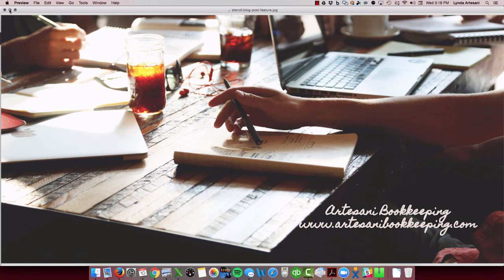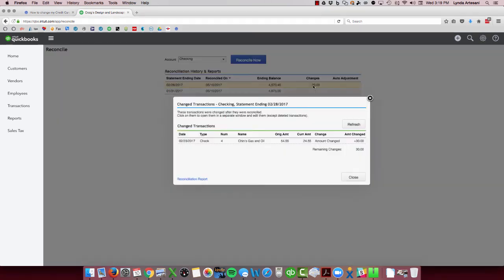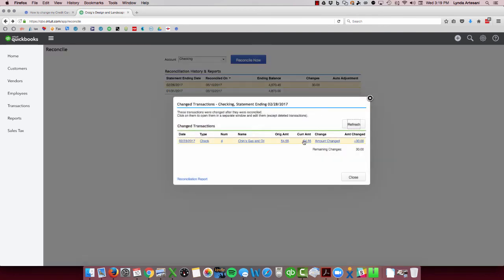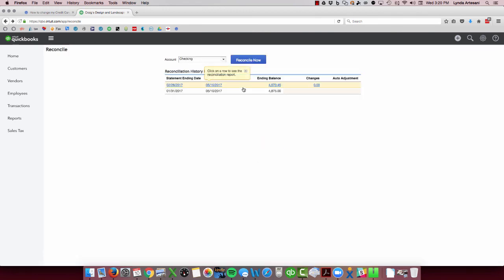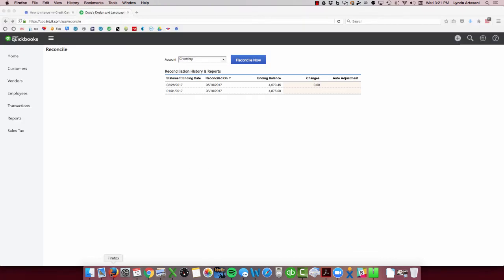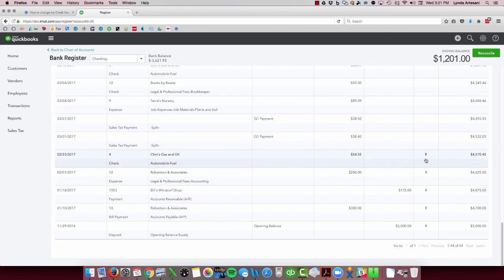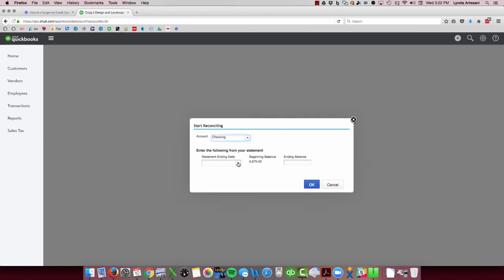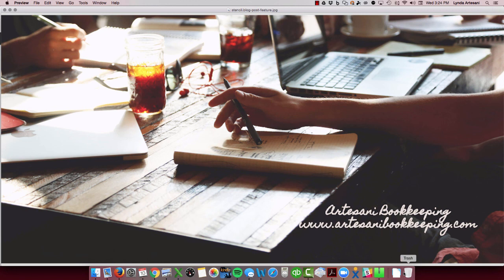undo bank rec qbo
undo a bank reconcilaition quickbooks online